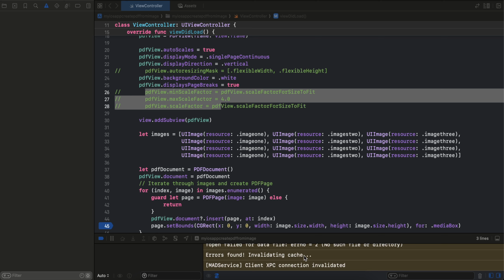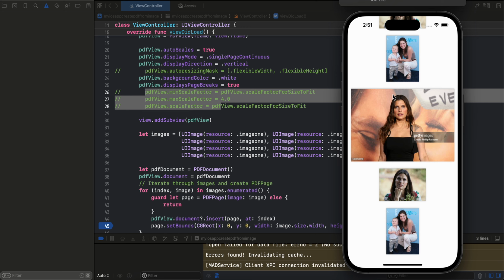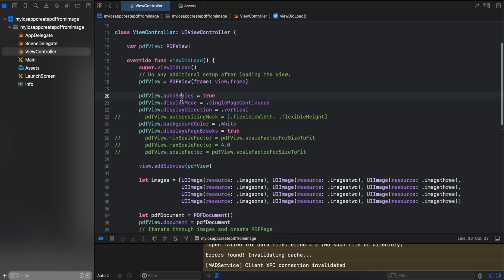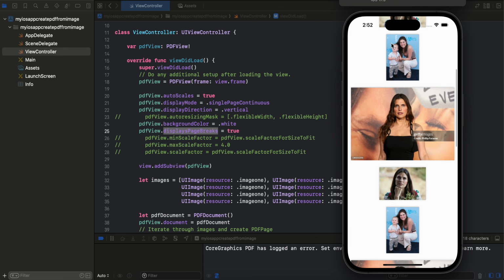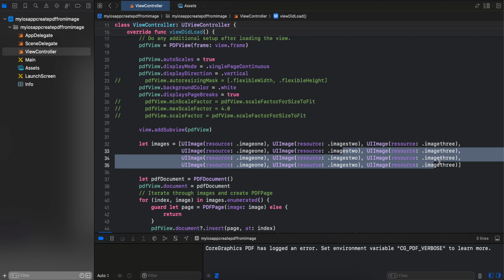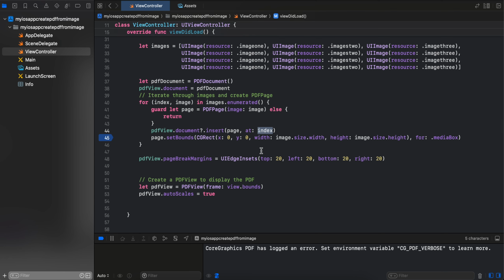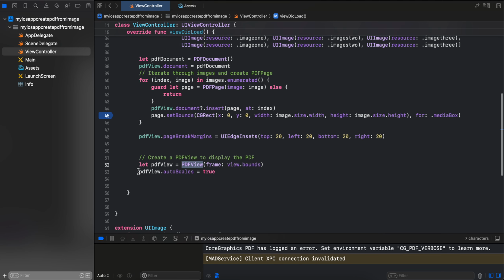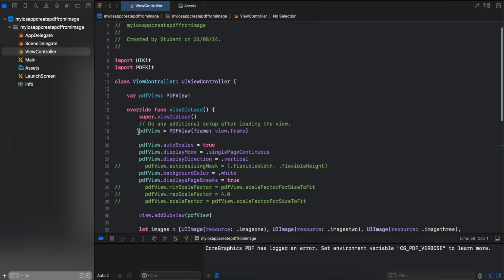How to create PDF from images and display it in PDFKit for native iOS app Swift